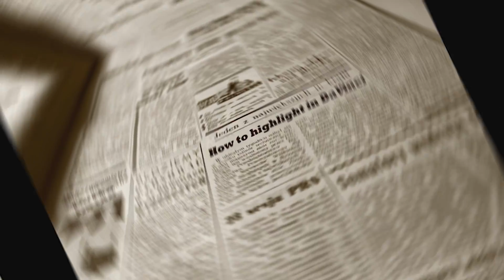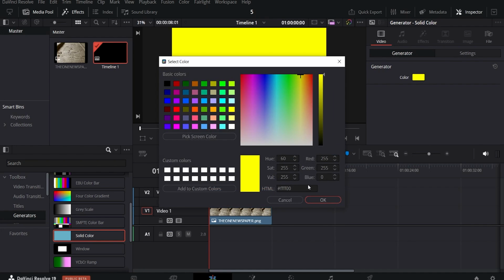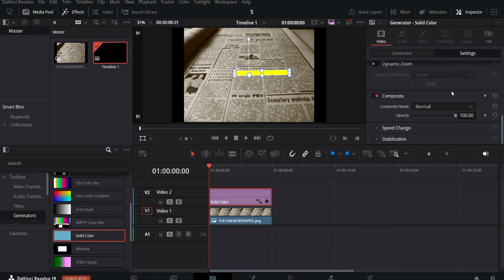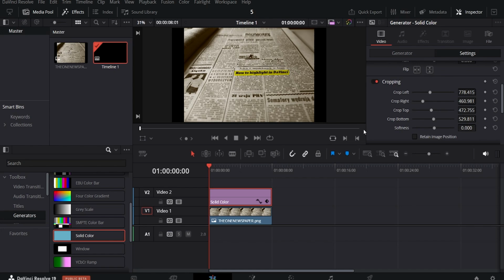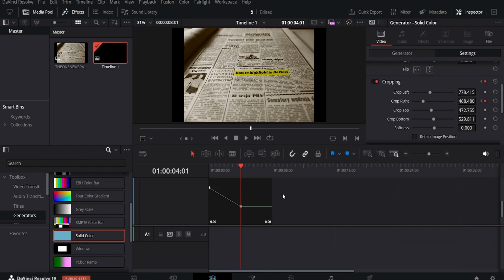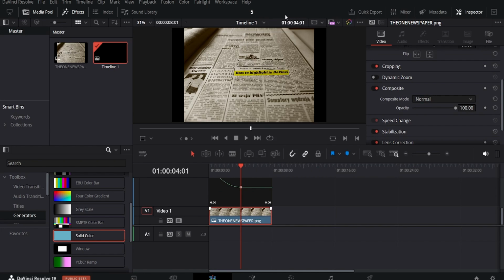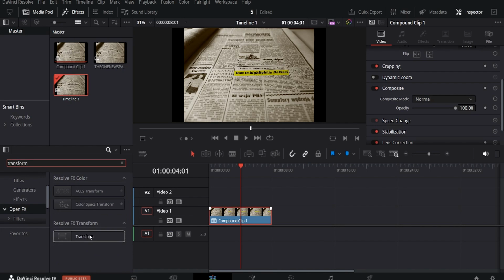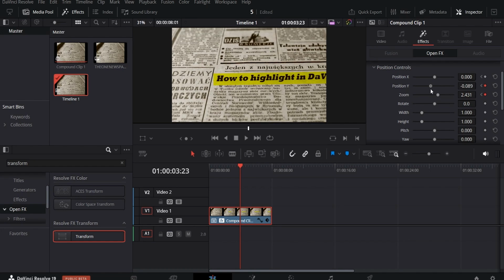How to Make a HIGHLIGHTER Effect in DaVinci Resolve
Here's a quick tutorial on how to create a text highlighter effect in DaVinci Resolve.

🛒Check out the ASSETS STORE: (available soon) 🛒

5e